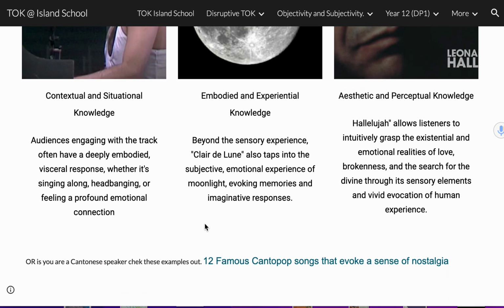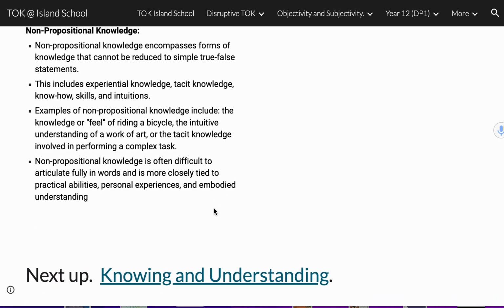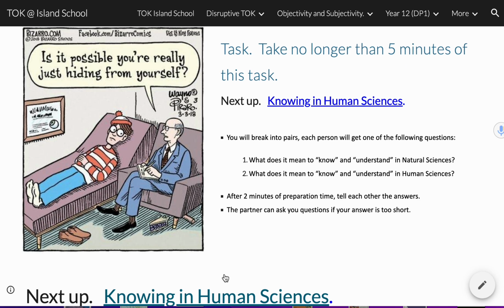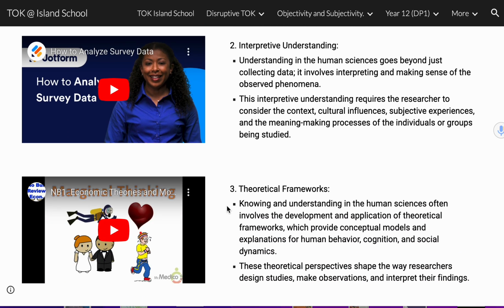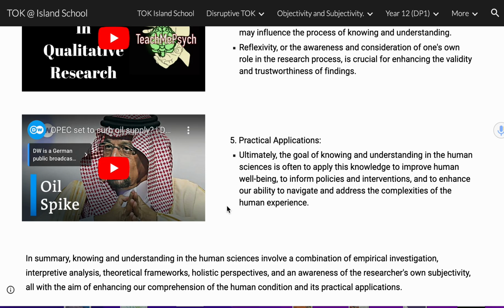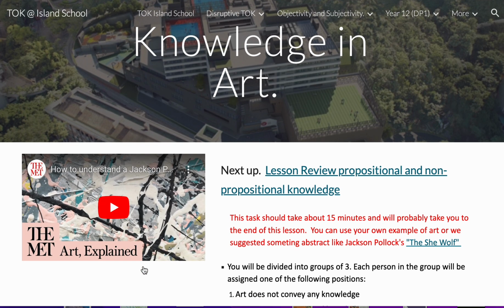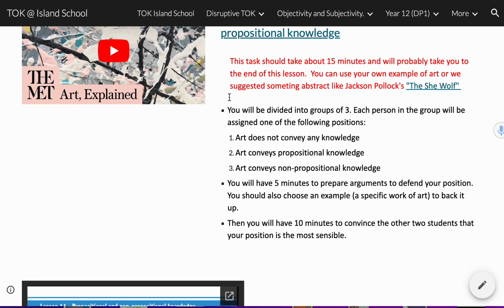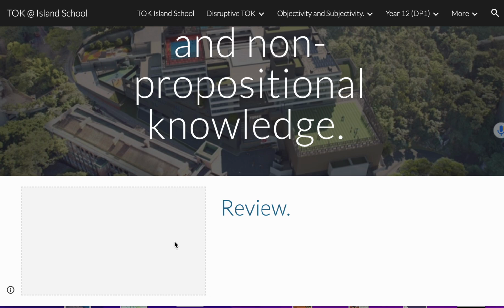TOK propositional and non-propostional knowledge in the Human Sciences and Arts.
You looked at examples of non-propositional knowledge generated through experiences, like listening to music, and how the cultural context is important for understanding that type of knowledge.
You explored how knowing in the human sciences differs from the natural sciences, with more focus on interpretation, subjectivity, and practical implications rather than pure empiricism.
When discussing knowledge in the arts, you noted that non-propositional knowledge tends to be dominant, though there can still be propositional knowledge conveyed as well.
Overall, the key takeaway is recognizing the validity and importance of both propositional and non-propositional forms of knowledge, understanding their differences, and how they manifest in different academic domains like the sciences and arts.